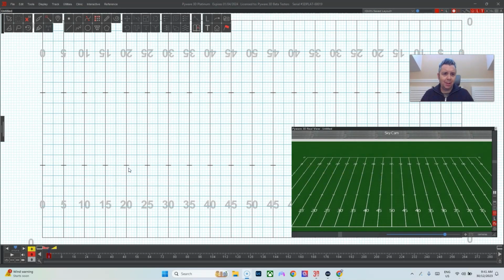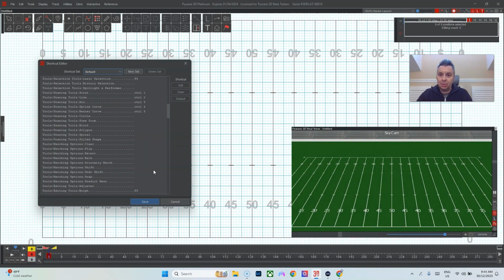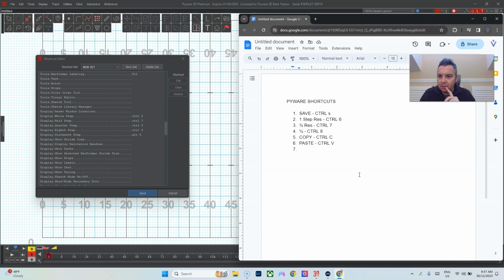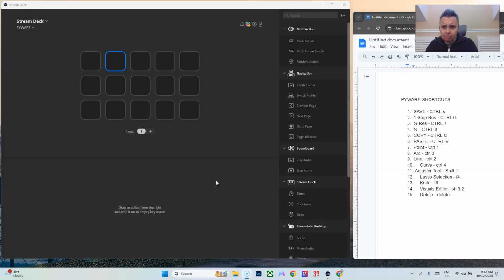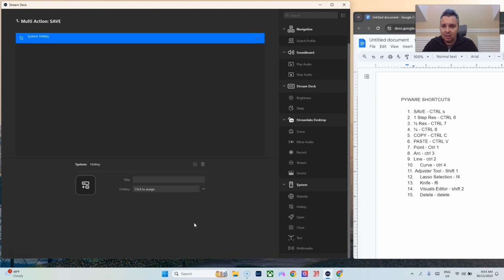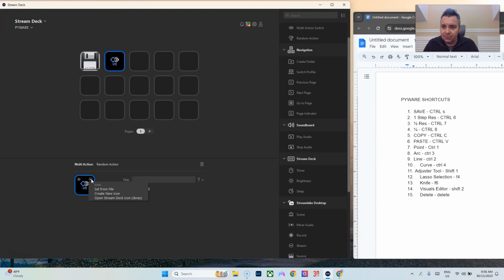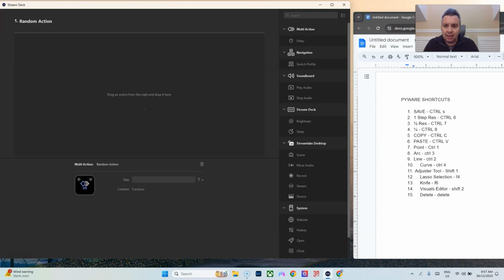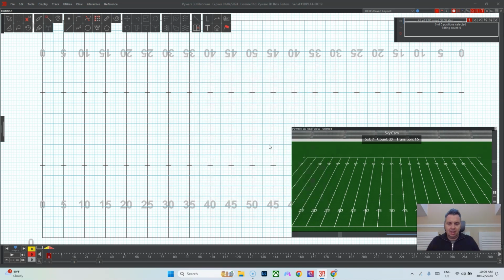Pyware Tutorial - Streamdeck Setup Guide SHORT VERSION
In this Pyware Tutorial I shortened to long version of my Streamdeck accesory setup guide.